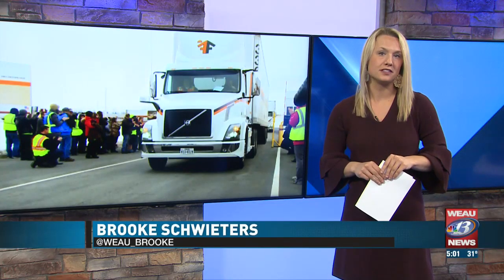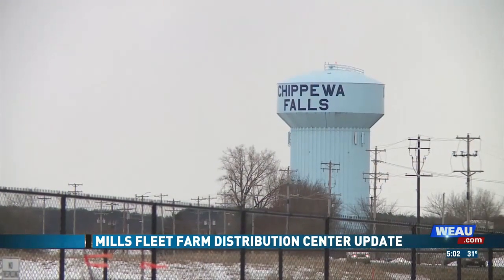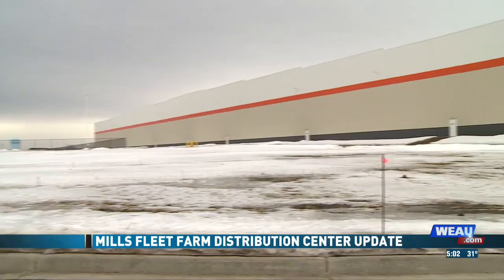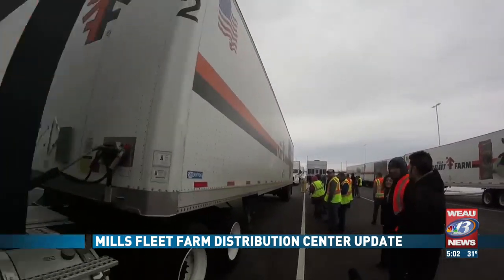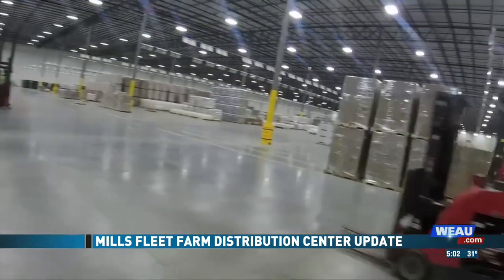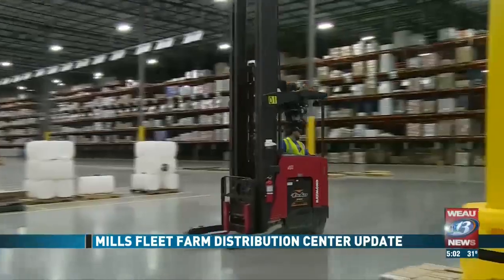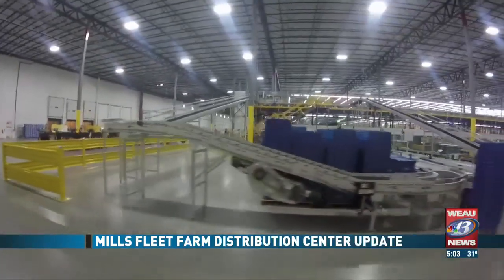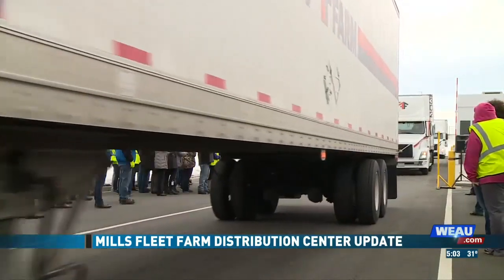WEAU- Mills Fleet Farm's Distribution Center Opening Update